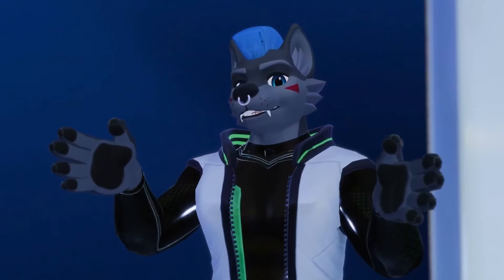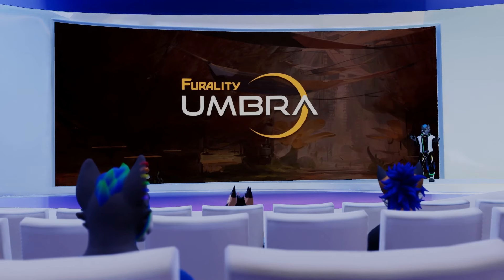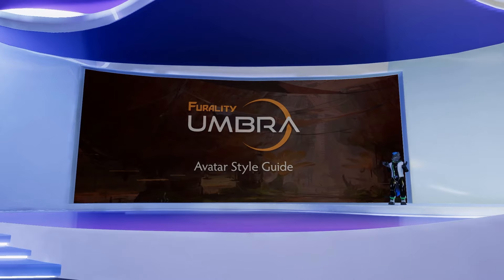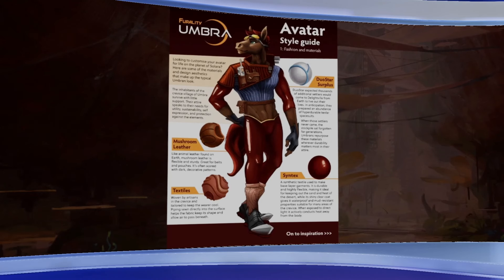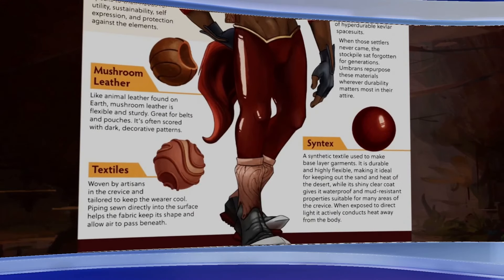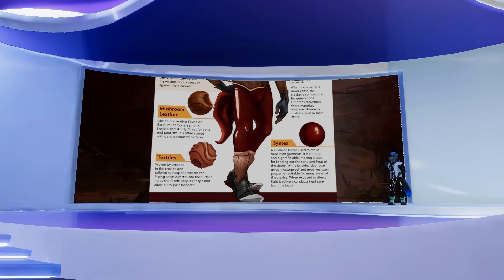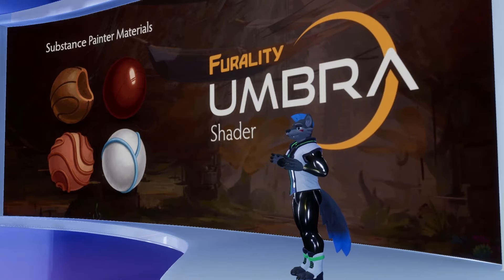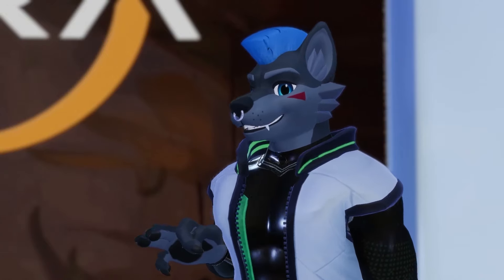Furality Umbra Style Guide - Furality Cyber Connection Clips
Take a look at our Furality Umbra Style Guide! You can also check it out on our Discord!